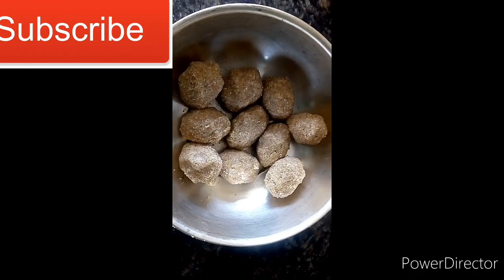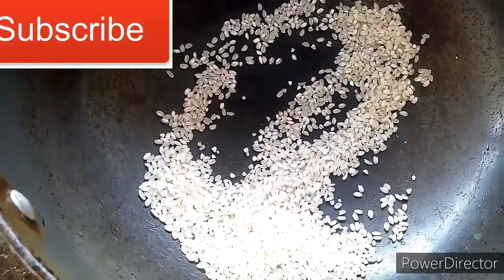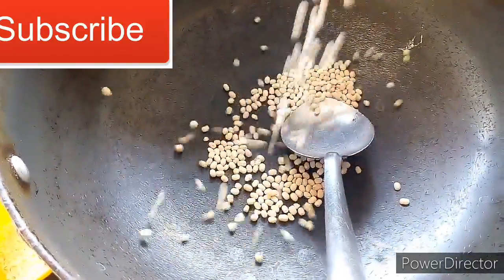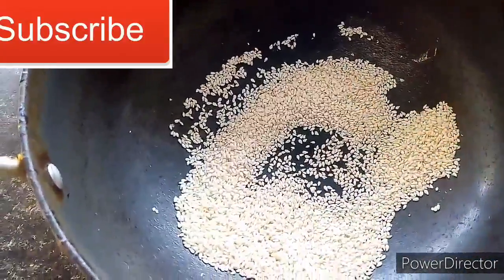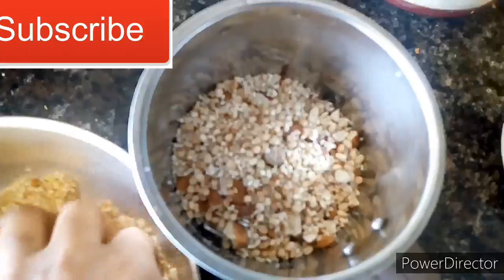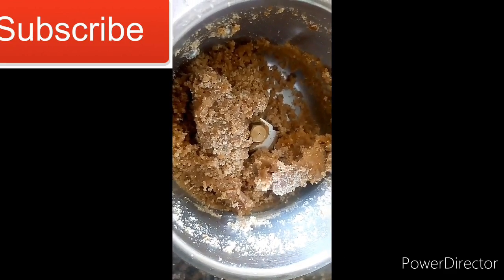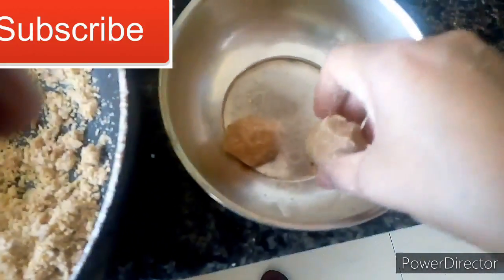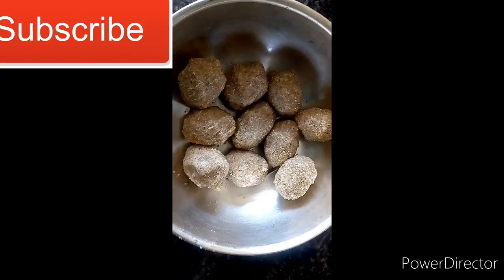Healthy High Protein Badam Laddu/Ladoo for Pregnancy Women's Amma Simple Recipes in Tamil